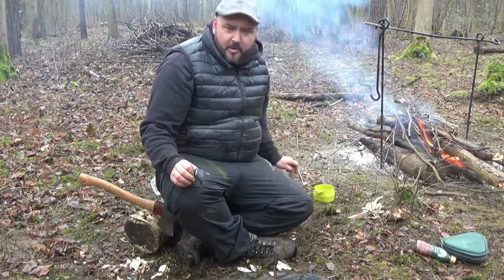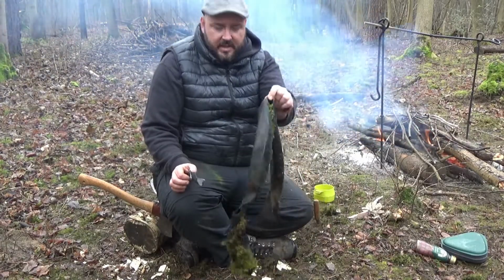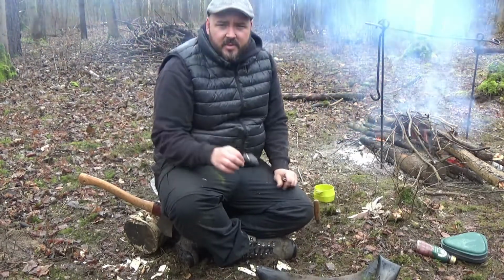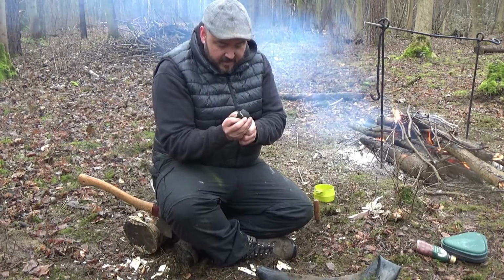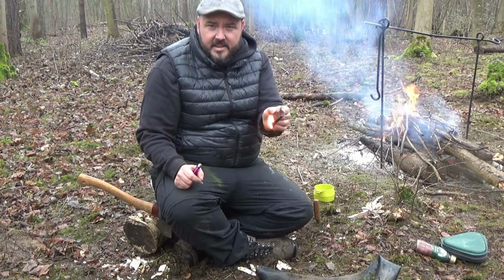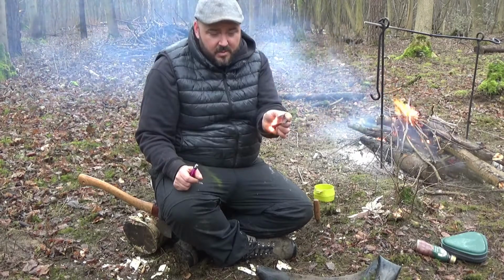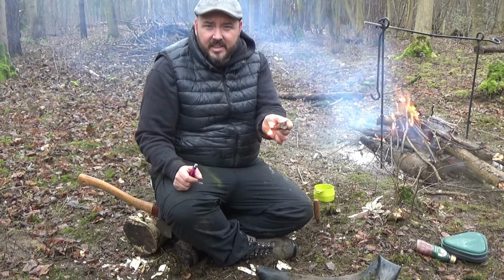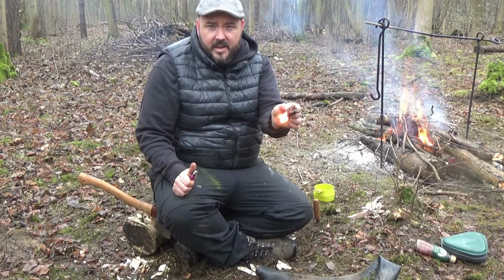Camping Hacks Tips and Tricks Innertube Firelighter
welcome back to another tips video, in this short video I demonstrate how good biycycle rubber innertubes are as a fire lighter